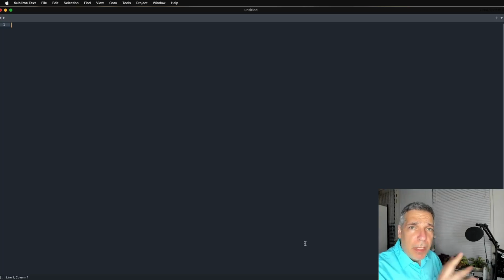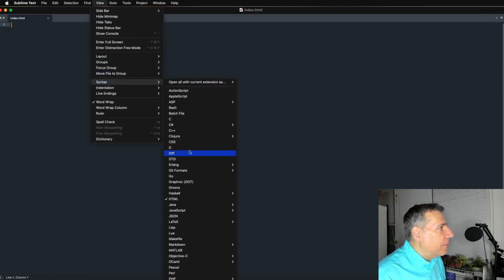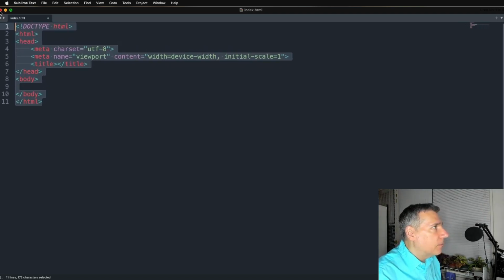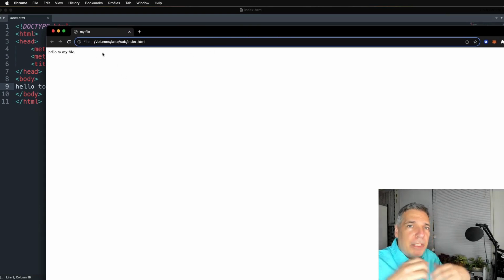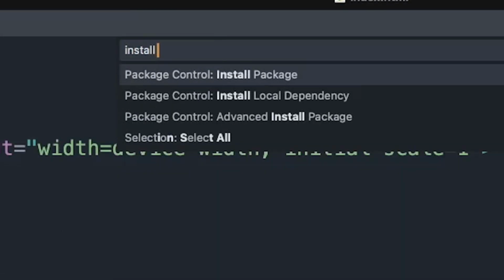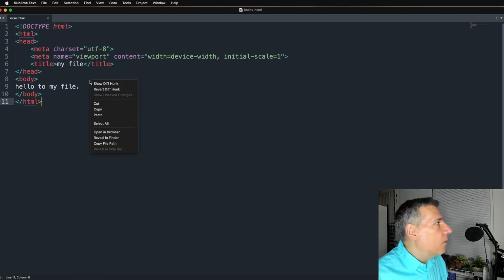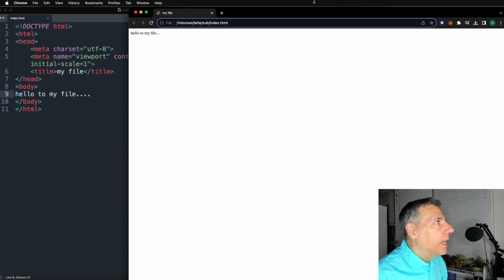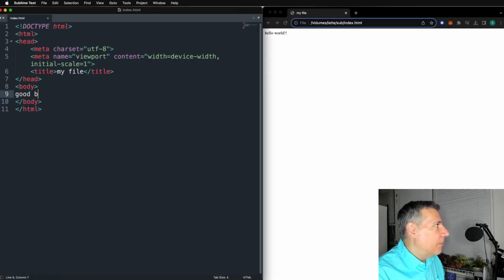Start Coding With Sublime Live Preview Plugin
Being able to quickly see your changes is important while you create. Sublime packages extend what you can do with the editor. This video shows the basics of getting started, including making the size of your code bigger, and how to make a live preview connection between the code editor and the browser.